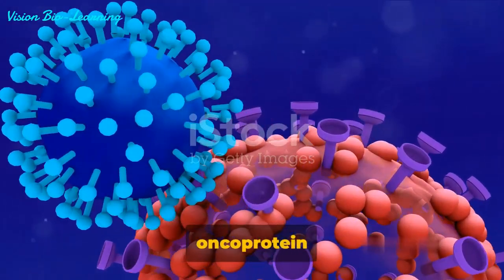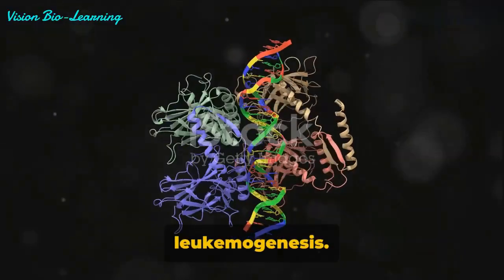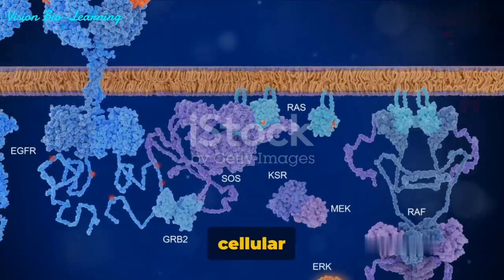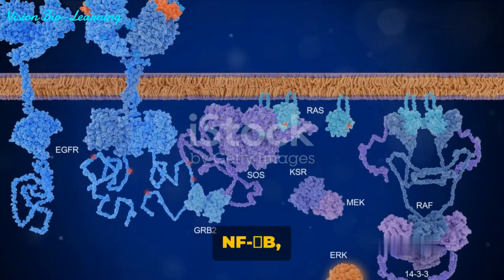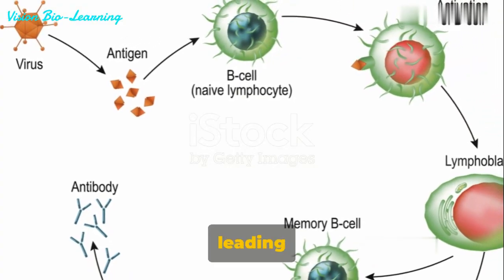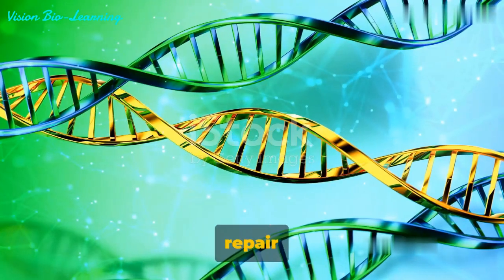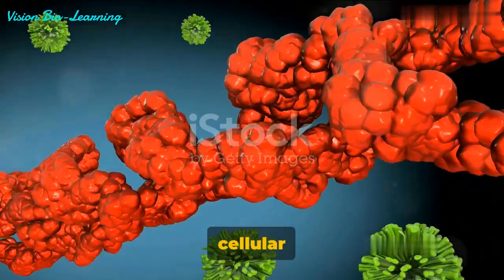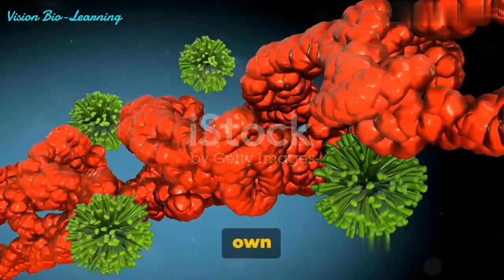Human T Cell Lymphotropic Virus Type 1 HTLV 1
In this fascinating video, we unravel the intricate mysteries of the Human T-Cell Lymphotropic Virus Type 1 (HTLV-1), exploring its molecular mechanisms and profound implications on human health. Delve into the complexities of this virus with us as we uncover its effects on the immune system and the development of associated diseases. Gain valuable insights and broaden your understanding of HTLV-1 in this comprehensive discussion. Let's dive deep into the compelling realm of HTLV-1 together!